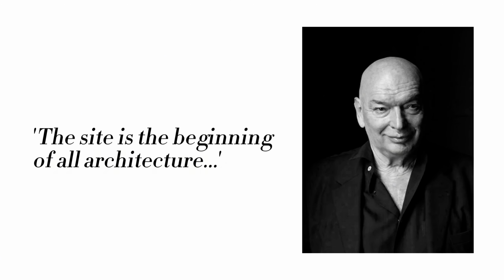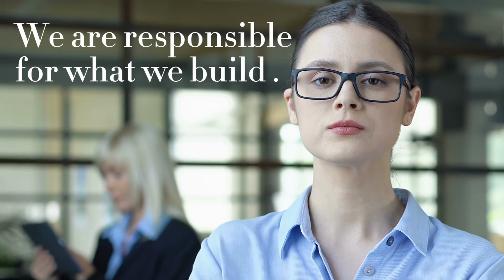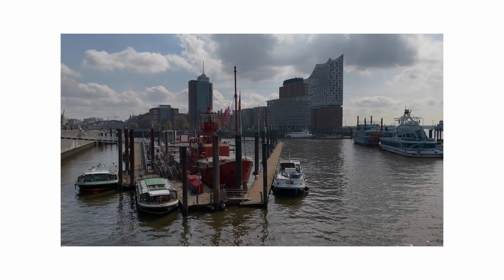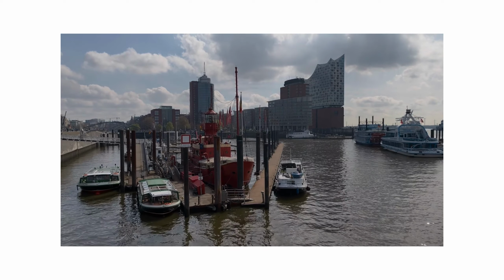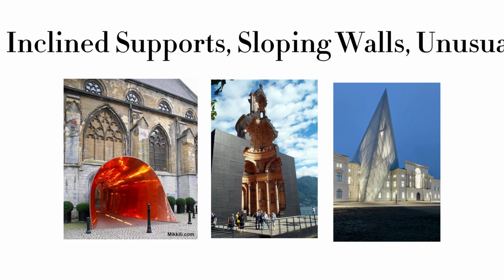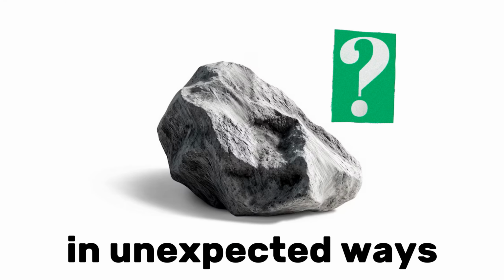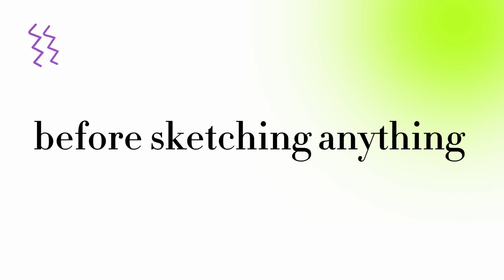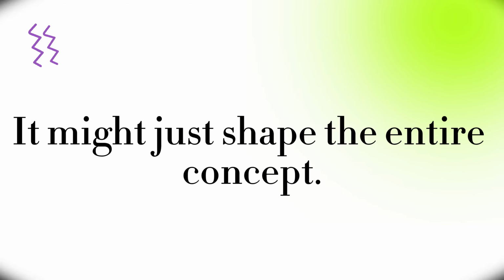Architecture Design Process: A Step-by-Step Guide for Students.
Stuck at the start of your design project? Don’t worry — you’re not alone. This video will guide you through the key stages of the architecture design process: from setting a clear goal, analyzing the site, to developing a strong concept.

Perfect for architecture students, beginners, and anyone struggling to get started with a new project.

📌 Topics covered:
• How to define your design goal
• Site analysis: what to look for and why it matters
• Concept development: moodboards, sketches, and decisions
• Real architectural case studies and examples